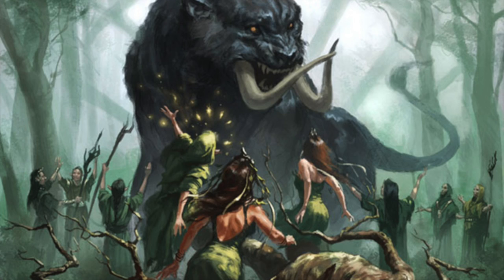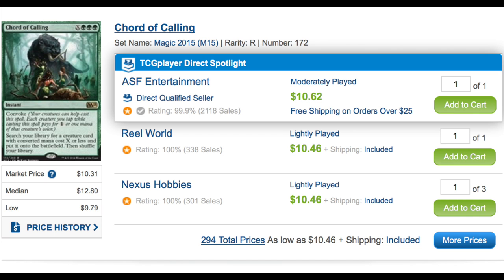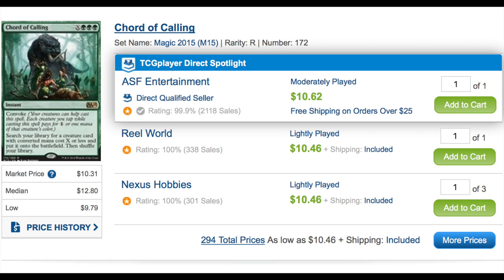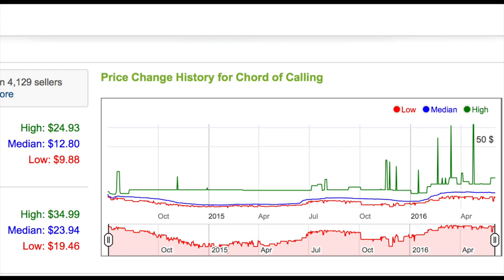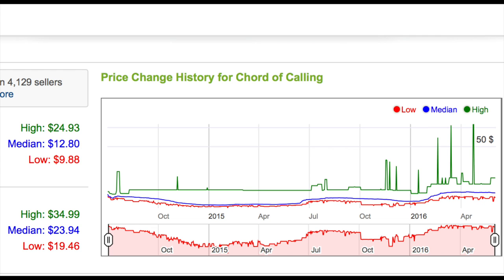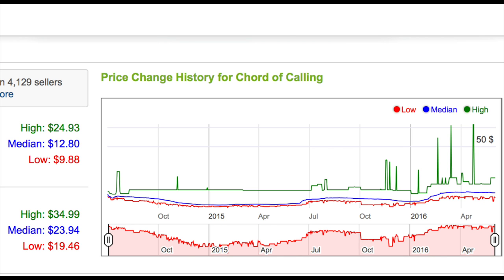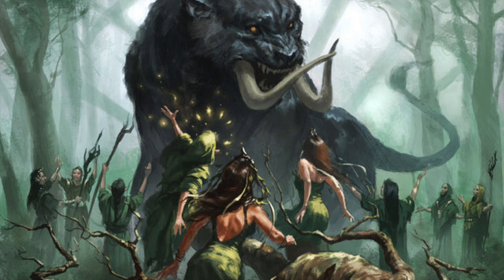$10 BUY- Chord of Calling - Magic the Gathering Finance